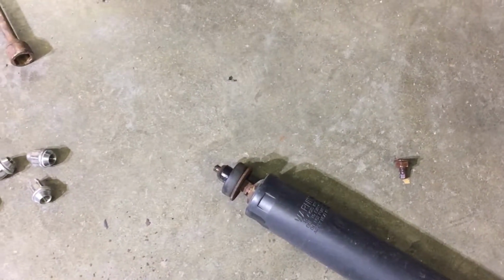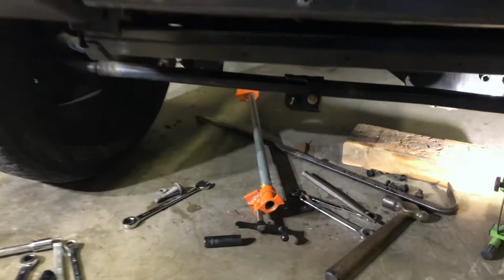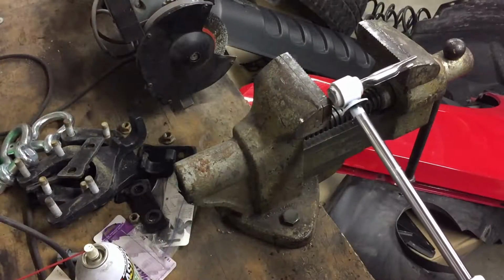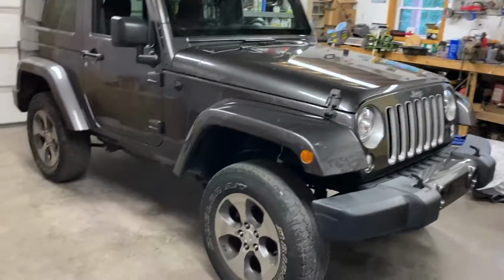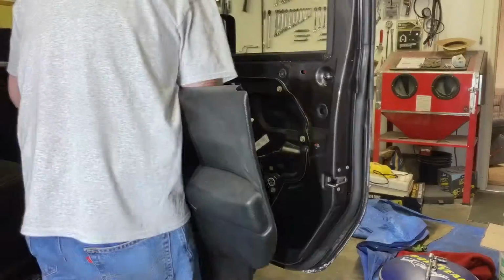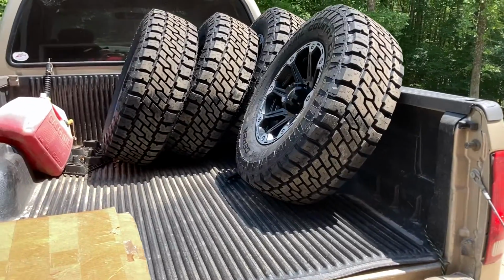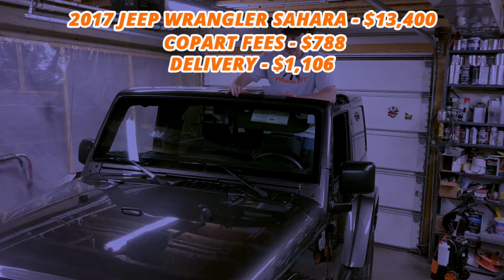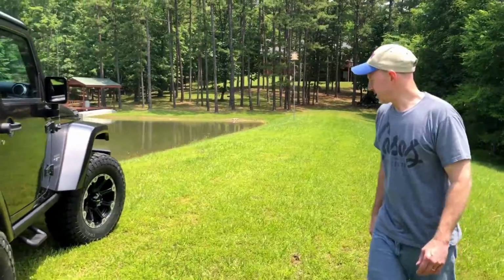The Finale & Price Reveal - From Leather to Cloth Pt. 3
This week we FINALLY are finished with Beth’s Jeep. In this video, we get the interior wrapped up, the exterior mods on (rock sliders, steps, wheels/tires, and lift kit). We also cover the costs of buying, rebuilding, and modifying (if only slightly) a 2017 Jeep Wrangler Sahara with only 40k miles.